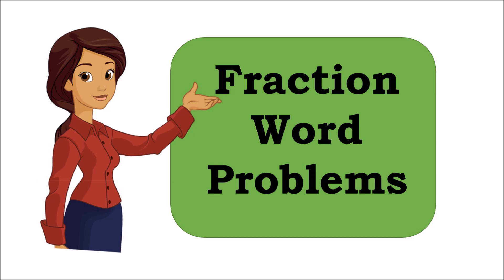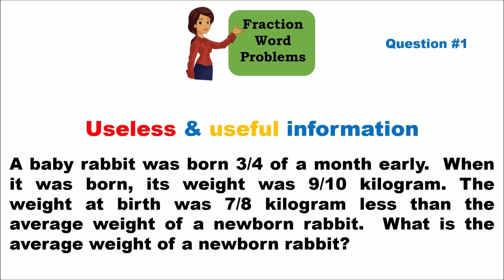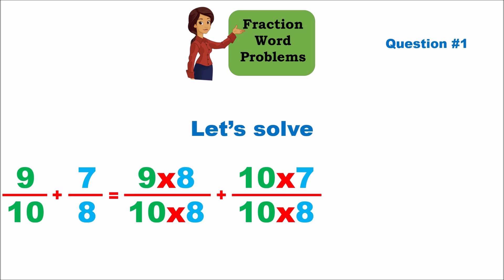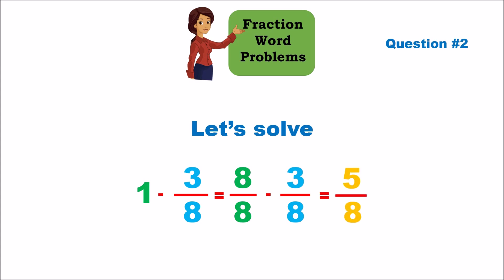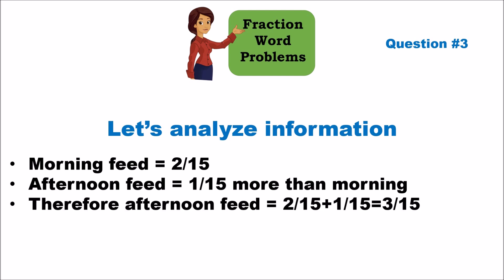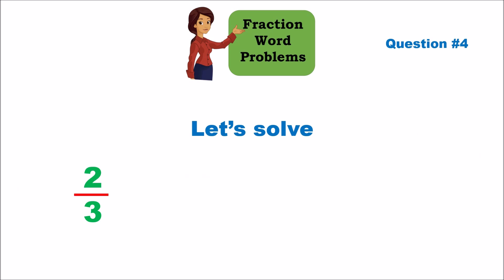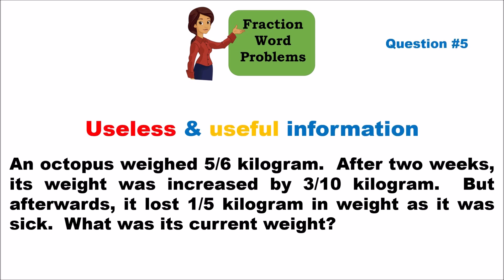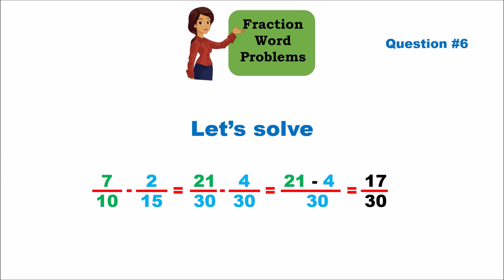Grade 5 Math : Fraction Word Problems Part #1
In this video we will look at how to solve Grade 5 math fraction word problems.  This is a follow up of an earlier video on fractions.

This is part #1 of this series.